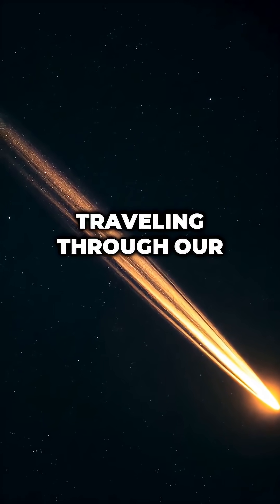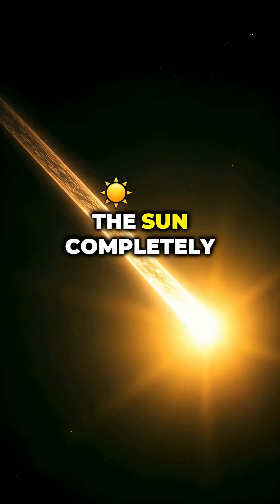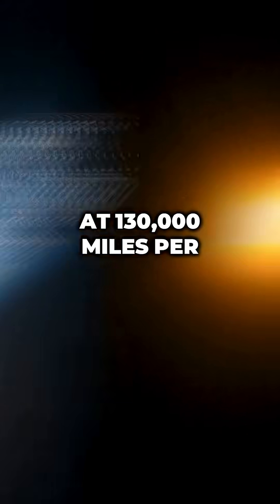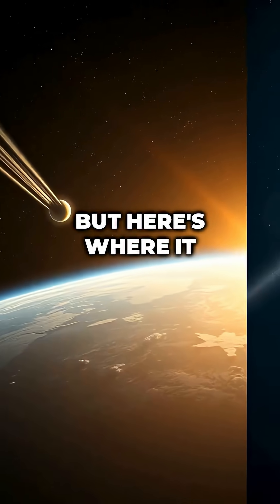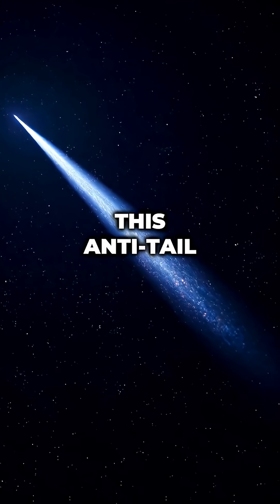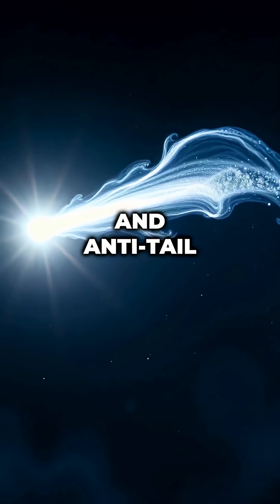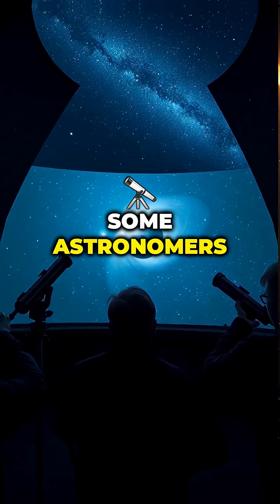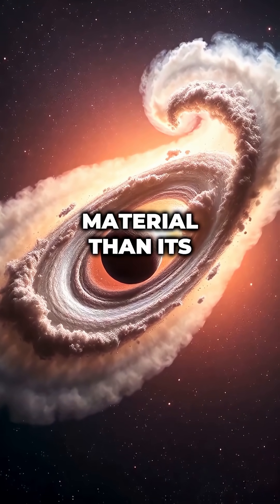3I/ATLAS Just Got Even Weirder (New Discovery)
Remember that 7 billion year old interstellar comet? The latest discoveries are making scientists question everything they thought they knew. 3I/ATLAS is NOT behaving like a normal comet.
New images from November 11th show it survived its closest approach to the Sun completely intact—most comets fragment from the heat and stress, but this one didn't. The tail is now growing dramatically, spanning 0.7 degrees across the sky, wider than the full moon.
But here's the real mystery: 3I/ATLAS has developed an "anti-tail" pointing TOWARD the Sun instead of away from it. This jet reaches 1 million kilometers toward the Sun and 3 million kilometers in the opposite direction, defying normal comet physics.
Scientists calculated that to produce this much material, the comet would need to be 4 times larger than Hubble measured. Something doesn't add up. Either our measurements are wrong, or this isn't a typical comet.
NASA is releasing never-before-seen high-resolution images on November 19th that might finally explain what's happening. This is only the third interstellar object ever detected, and it's behaving as strangely as Oumuamua did.